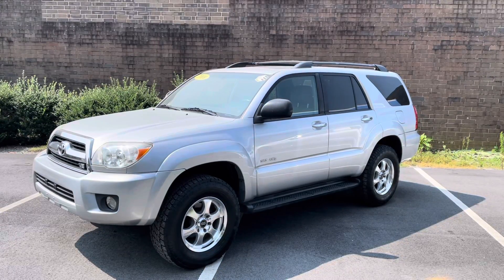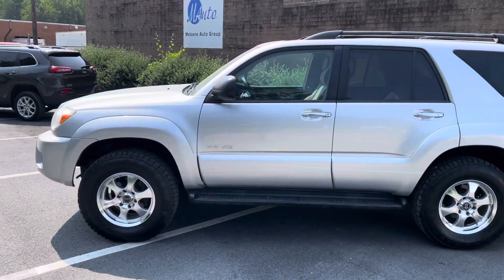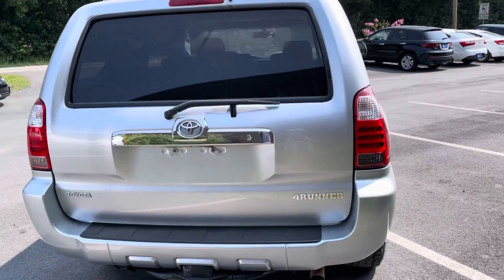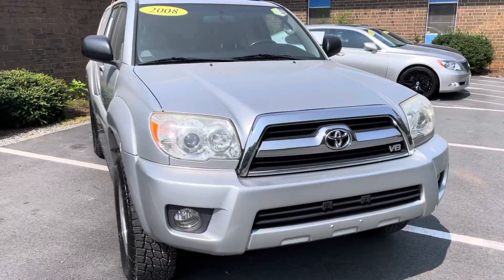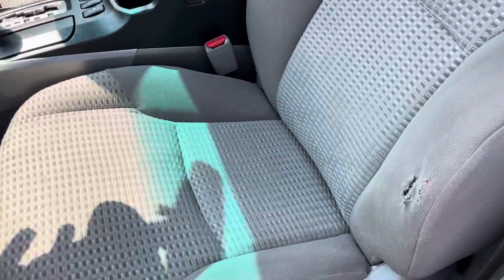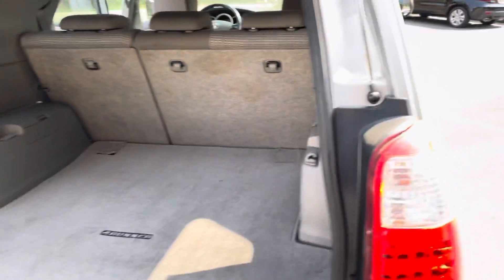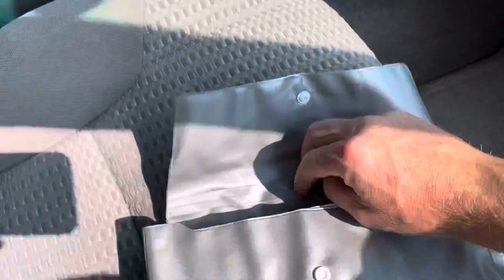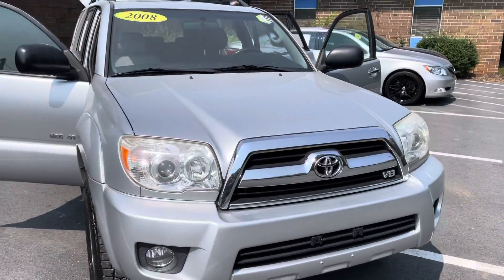SOLD 2008 Toyota 4Runner V8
Low mileage for the year at 136k